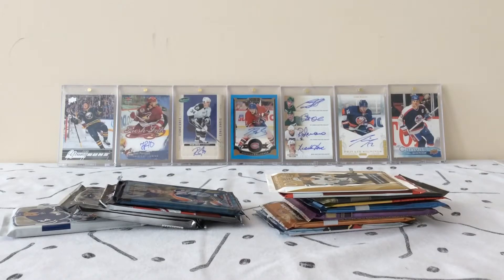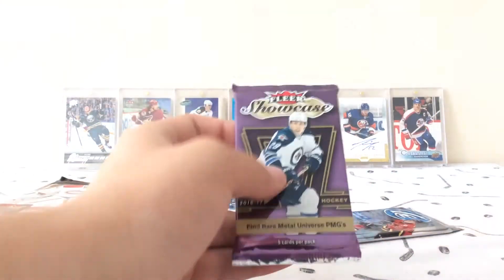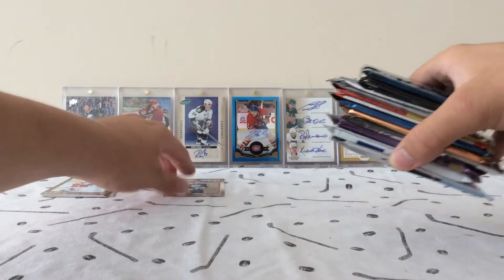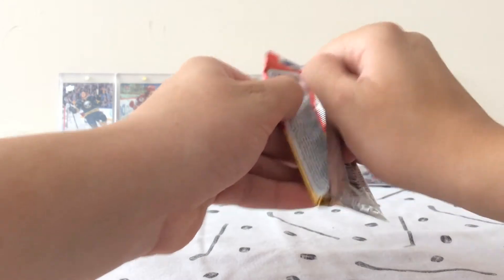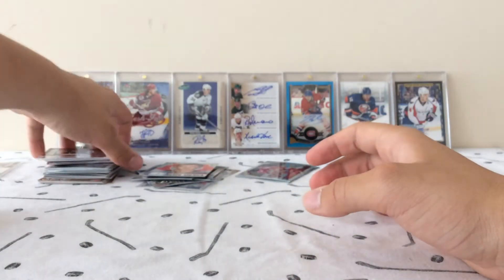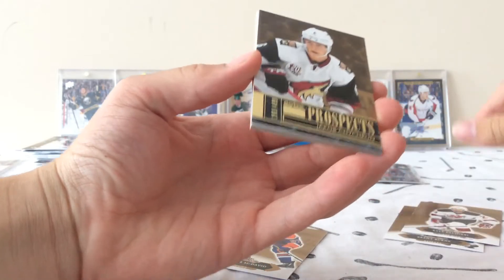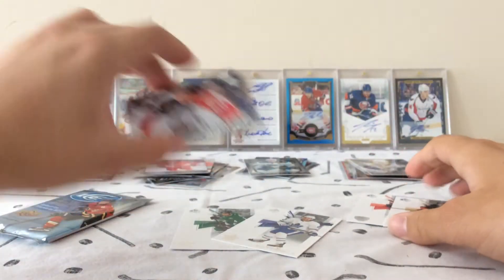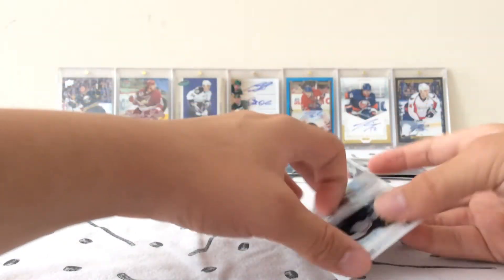200+ Packs Of Summer Hobby Breaks!!! Ultimate Hobby Break!!! All Hobby Packs From Opc to Ice!!!